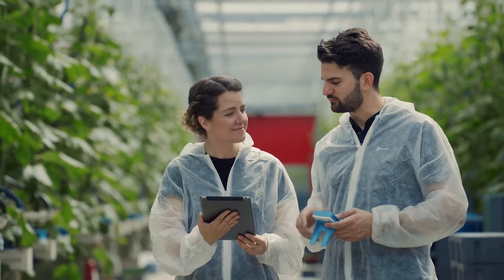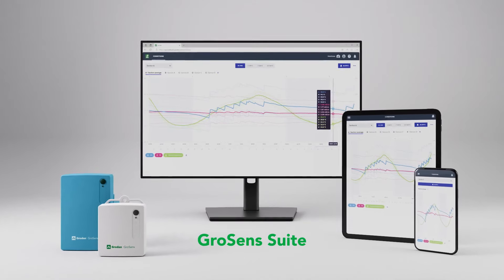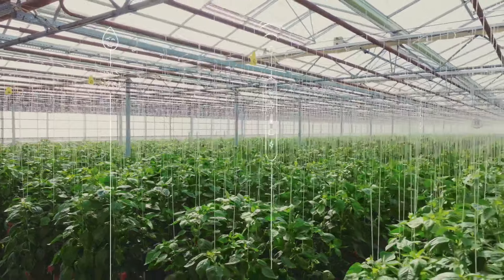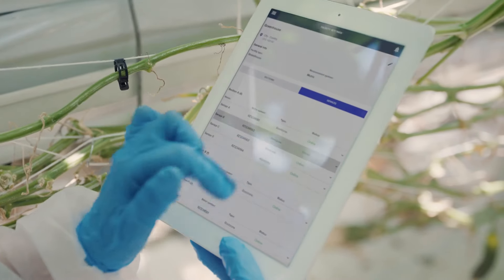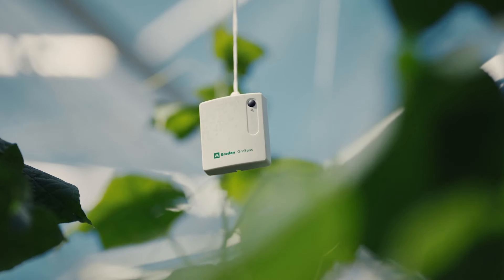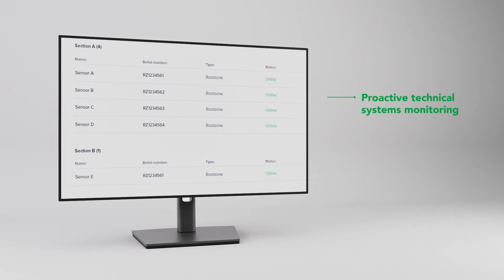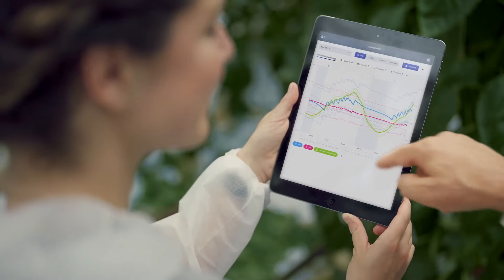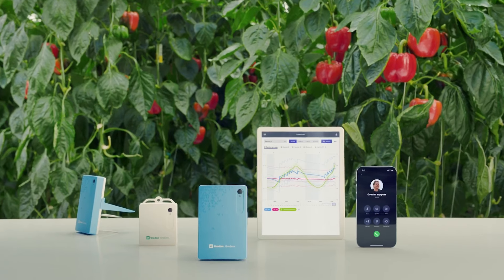GroSens Suite explainer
Grodan GroSens Suite

Insights that let you get in control of your irrigation strategy

Grodan GroSens Suite provides rootzone information that puts you in the driver’s seat. A ready to use solution that offers immediate insights, anytime, anywhere. The high quality sensors with the reliable platform enable you to monitor and steer your crops. View sensor data from all rooms in your facility and monitor key measurements such as EC, WC, room temperatures, relative humidity and more.

Grodan GroSens Suite is a growing solution that puts you in control of your strategy, all year round.

With Grodan GroSens Suite, there is no limit to your ambitions.